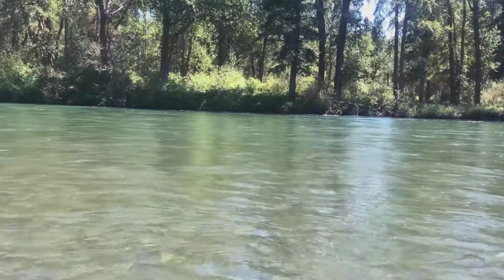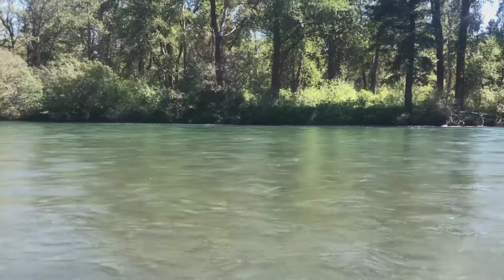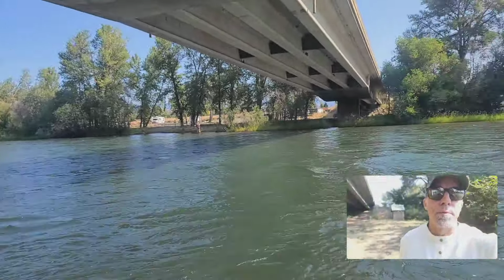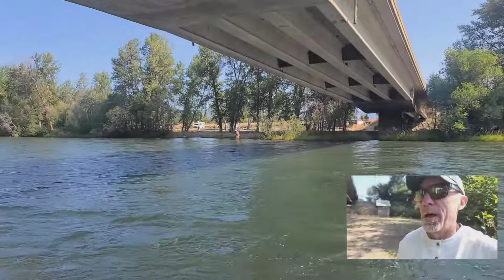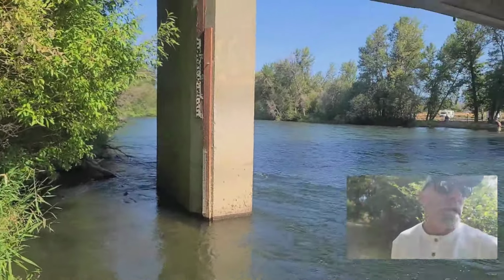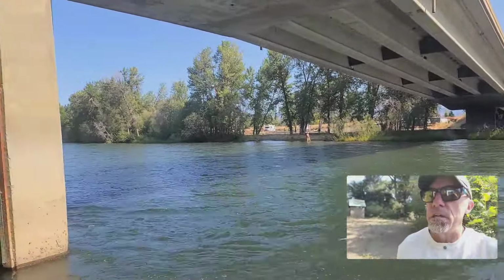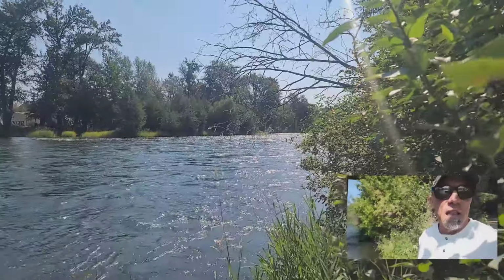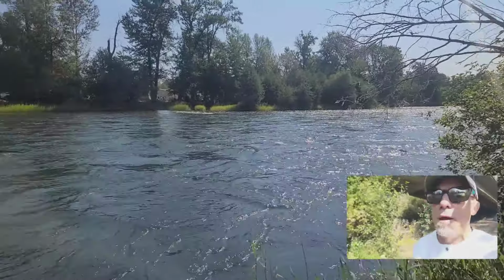Yakima River Fly Fishing Report-July 26th, 2024-Worley Bugger Fly Co.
Aron Larsen deliver the report for the Cle Elum area of the Yakima, while Steve Worley-Owner and Guide at WBFC delivers a current status of the Yakima River from the Farmlands.

For more information on the current river conditions or fly fishing in Central Washington, please visit the WBFC Brick & Mortar Pro Shop in Ellensburg, Washington or visit the Worley Bugger Fly Co. website at the link below.